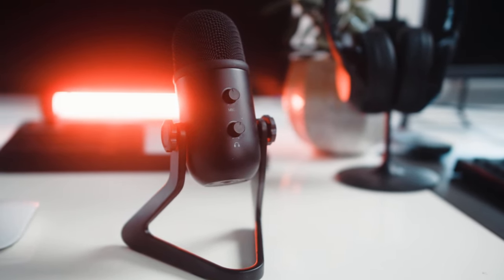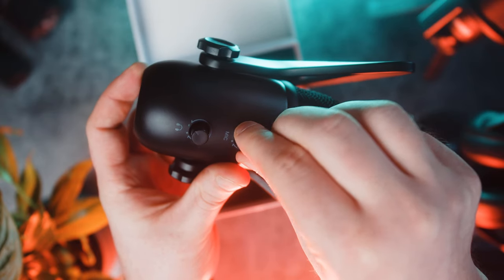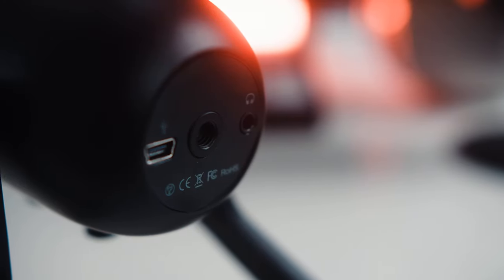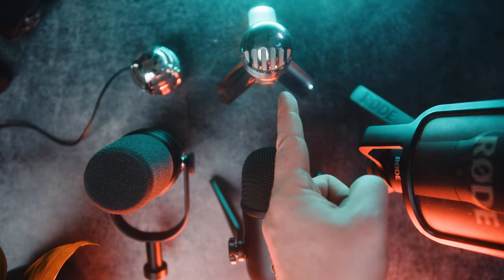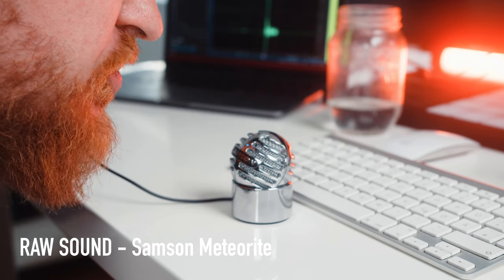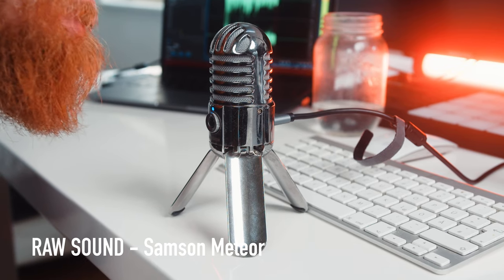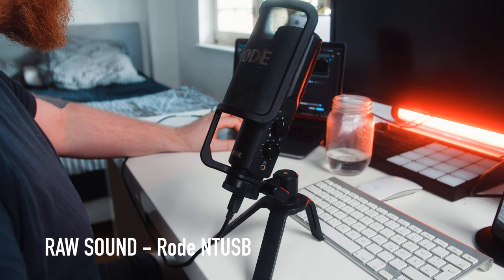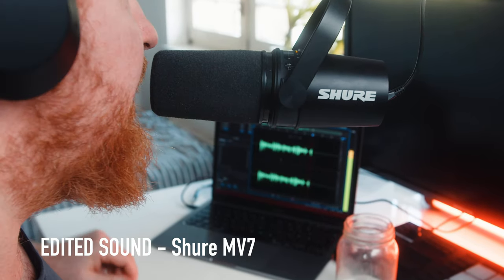Good Microphone for Podcasts? FIFINE K678 Review Review.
I was send this USB Condenser Mic by Fifine called  K678 to review, and i tried it and compared it with all the other Mics that i have, such as the Rode NTusb and the Shure mv7. There is only one Question left, is 50 Euros enough for good Audio, or should you invest up to 100 Dollars or more into your first Podcasting / Streaming / youtube Audio Equipment.

Products in Video:
Fifine K678
Gear I Use to Make Videos:
1.Pocket Cinema Camera 4k
1.5 Sony Alpha 6100 KIT
2.Sigma 18-35mm
3.Primary Microphone
3.5 Shure mv7
4.Vlog Microphone
5. Studio Microphone
6. Awesome RGB Light
7. Key Light Godox SL-60
8. Awesome Softbox
9. Another Great RGB Light
10. Iwata Master S Tube Light